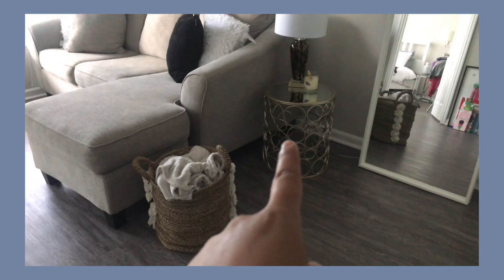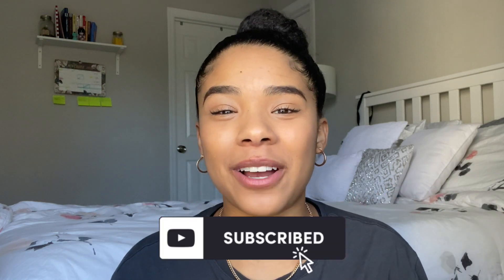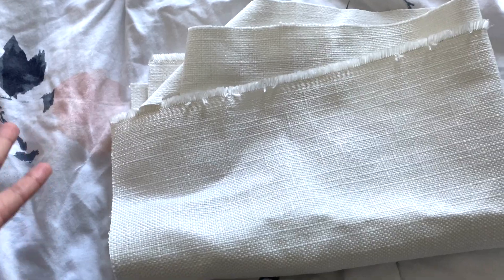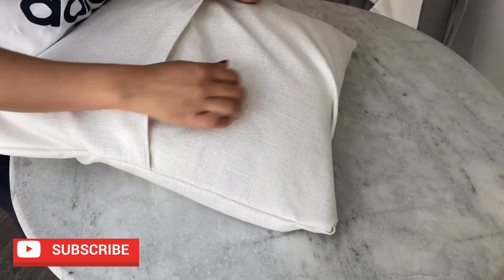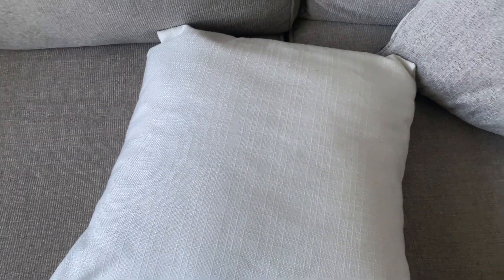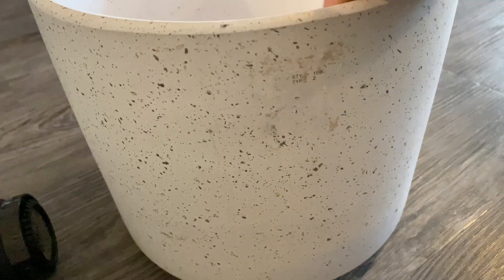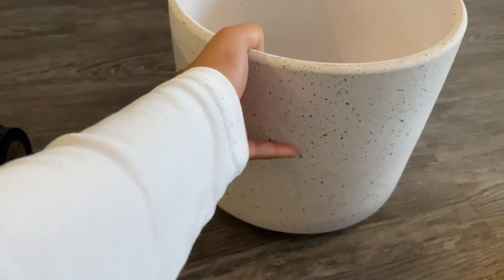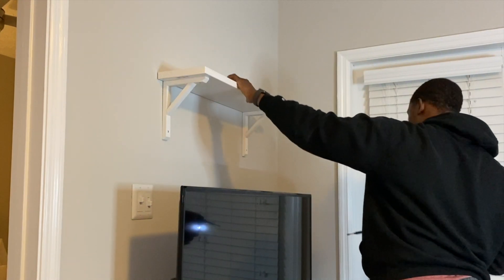LIVING ROOM MAKEOVER - PART 2 | Modern Glam Living Room | Living Room Decor Ideas | 2020 Makeover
Today’s video is a living room makeover! Watch as I decorate and style my small living room and the final living room reveal!

Coffee Table
Black pillowcase
Tan pillow case
TV Stand Baskets
TV Stand

Today’s video is a part of my first apartment decorating on a budget series! I will be showing you all how I decorate my modern glam living room. I’ll also be showing you all some living room style ideas! This was such an easy living room makeover, and I am SO excited to show you all how I was able to decorate my living room on a budget! I hope this video can give you some small living room decorating ideas and some inspiration on how to decorate your living room. I really hope you guys enjoy it!